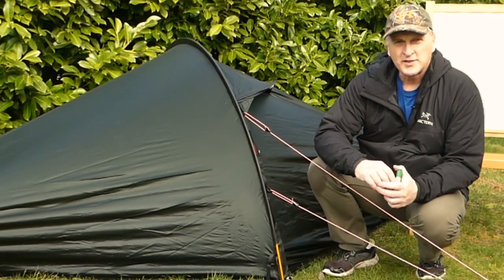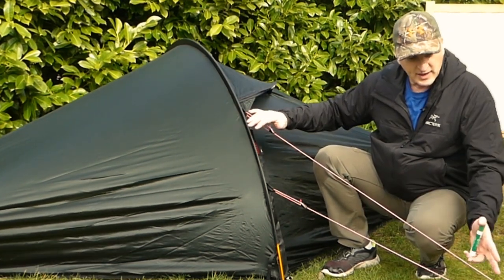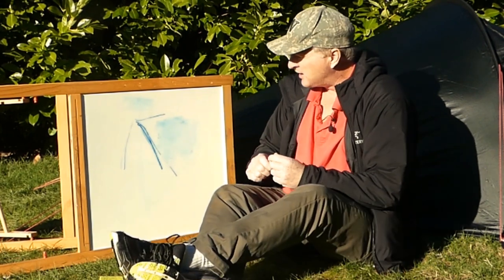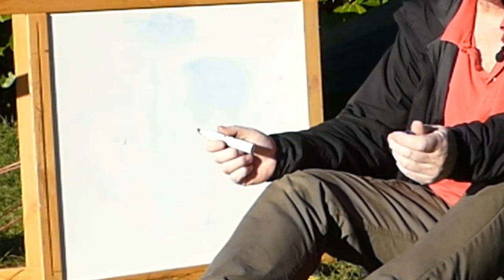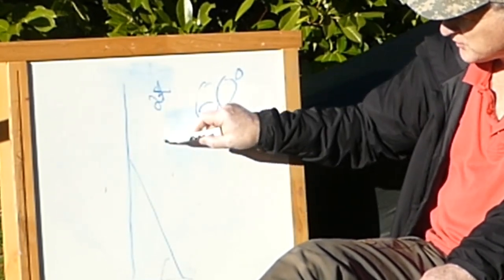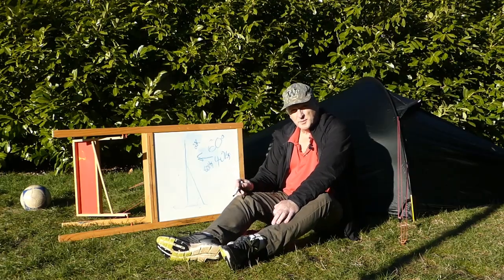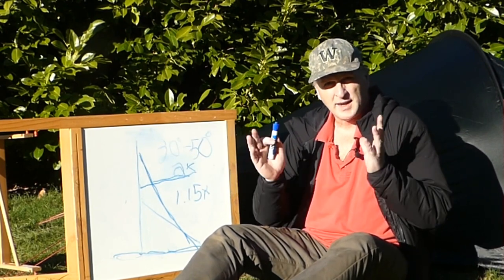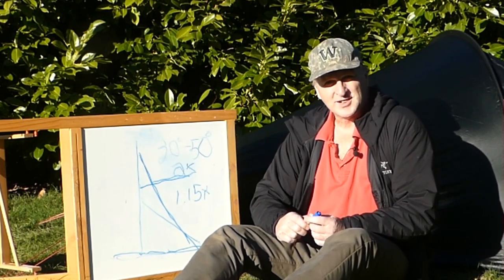How to start Backpacking- How to set up tent guylines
After having a discussion with some very knowledgeable people on the Hilleberg Owners Facebook group on guylines I try to put it all down in this video to help beginners.  Some of my friends erect the tall radio towers and they were kind enough to dumb it down for me.

Here is the actual thread:

In another thread, a discussion was started because one of our members frayed a guy line out at the stake, which broke a pole and left her in a tough spot. (Hilleberg got her fixed up right away!) Many of us take guying and staking for granted and don't understand the physics of guying out a tent. Believe it or not, it is an exercise in trigonometry and involves calculating the tangent of the angle that the guy line meets the ground if you want to know the forces involved! But don't worry, you don't have to work any math, but understanding the basic physics is helpful.
First, Hillebergs use a doubled back loop guy line with tensioners at the tent body. This is nice, as one doesn't have to dig under the snow or in the mud to tension the guy lines as the tent settles into position from wind movement. But, that means that the tent rope can slip back and forth around the stake in a saw motion and eventually fray out the rope and break it. This is easily overcome with a simple clove hitch tied "in-bight", which means tying in the middle of a rope using a loop and having no free working end. (A bight is a loop) This solves that issue and effectively makes the rope act as two independent halves with the clove hitch isolating both halves at the stake.
Guy line angle is key to tent stability. In general, the longer you can make your guy lines, the better...but only to a point This is because as the angle the rope meets the ground gets greater (too much line taken up by the tensioner), the compressive downward forces on the tent and the upward force on the stake both increase dramatically. The tent relies on some downward force for structural stability, but too much can break poles. If you made the guy line angle really steep so that you formed a 60 degree angle at the ground, the forces increase by a factor of 2X. So of a wind is creating say 40 lb of sideways force on the tent at the guy point, it is pressing downward on the guypoint with 80 lb of force due to leverage angles. This angle helps in not pulling the stake laterally as much, but it pulls upward significantly. But move the stake and take the guy line out so that a 30 degree angle is formed at the ground and the compressive force is reduced to 1.15X, which is a much better situation for the tent pole and tent material. The tent poles aren't being over-stressed at this angle, but the stakes are being subjected to a 2X lateral pull, so now we've traded reduction of force in one direction for increased force in another. However, if you have solid ground (clay or other hard pack) and put the stake in the ground so that the line meets the stake at less than a 90 degree angle, the line is jammed into the ground and this gives the stake great mechanical advantage. So what angle is ideal for the guy line to meet the ground? IMO, any angle between 30 and 50 degrees is good. At 50 degrees, the compressive forces on the tent reach 1.31X. This is enough to add to structural stability but not enough to over-stress most tents, except from perhaps some of those gossamer designs. Hillebergs are pretty robust, so those forces are well withing reason. Below 30 degrees, your downward compressive forces are becoming too little and almost no structural rigidity is added by wind action. I've ties guys lines to trees, rock and logs, which is great, but just make sure that the guy line still has a downward angle so that structural rigidity isn't compromised..
Alex Slipchuk Same principle of vector forces in an ablakov ice threads
Unlike · Reply · 1 · January 4 at 8:42am

Scott Myers My experience with the force vectors came mostly guying off radio towers on installation, so the scale is MUCH larger for that, but the force concepts are identical.